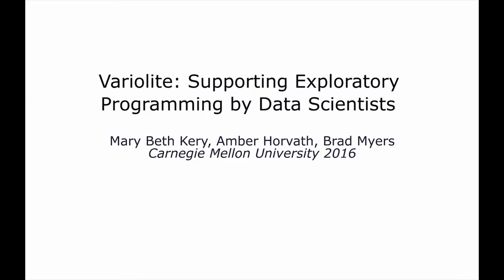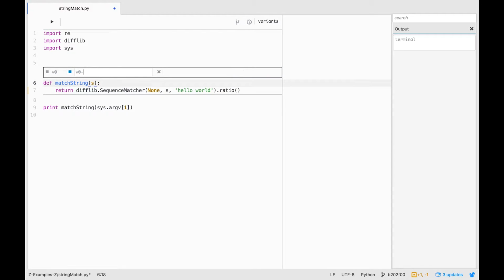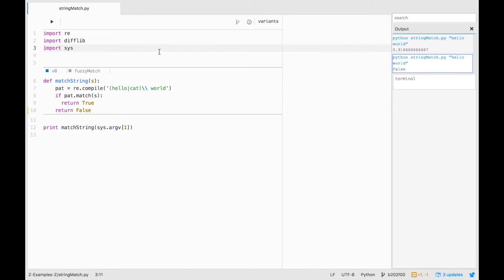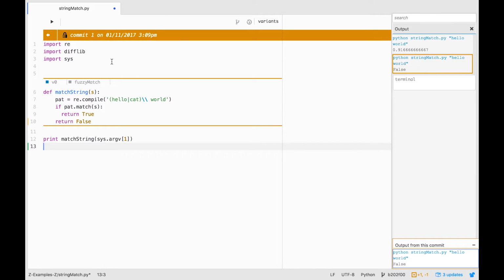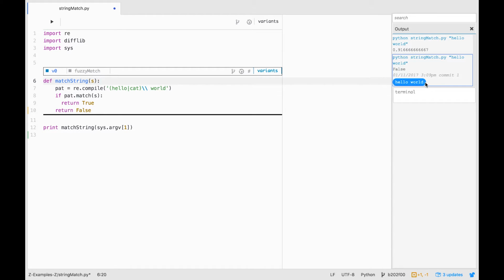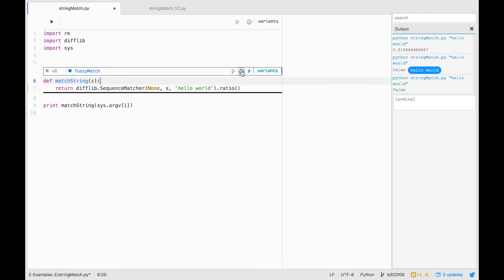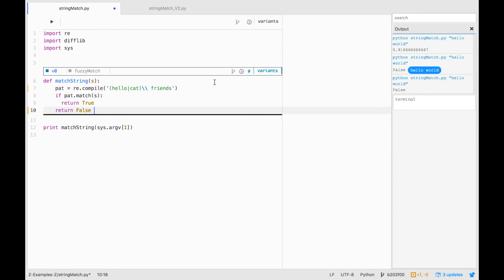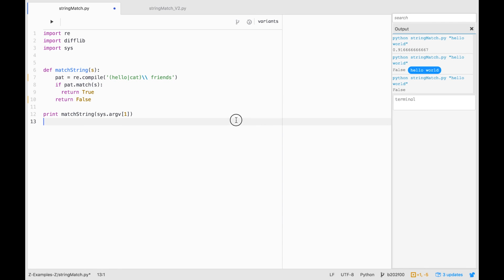Variolite Demo Video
A demo video of Variolite, to be published at CHI 2017